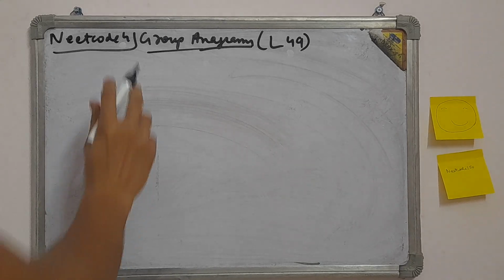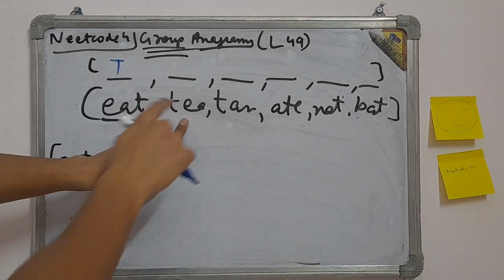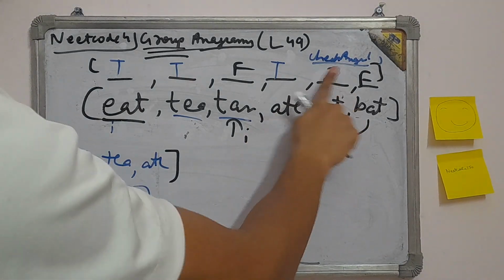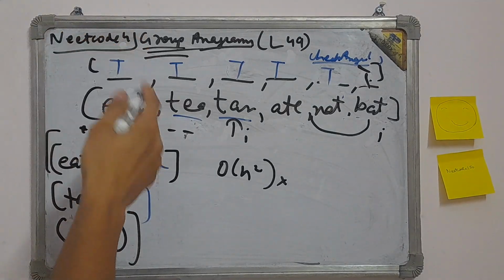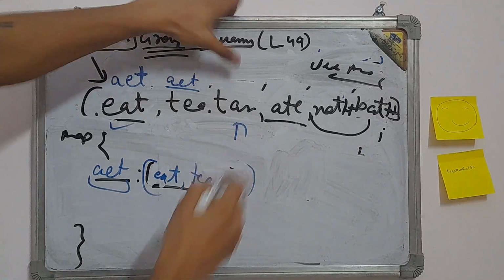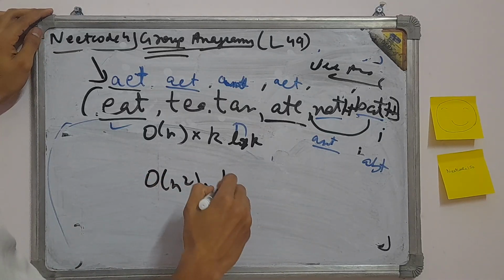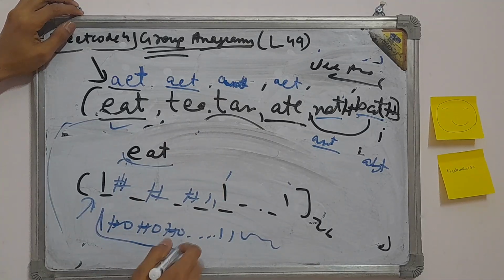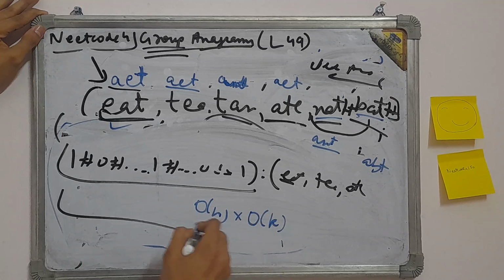NeetCode (4/150) | Group Anagrams Duplicate | LC 49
Problem: Group Anagrams (LeetCode 49)

In this video, I walk through three different approaches to solve Group Anagrams:

• Sorting-Based HashMap Approach
• Frequency Signature HashMap Approach (Optimal)